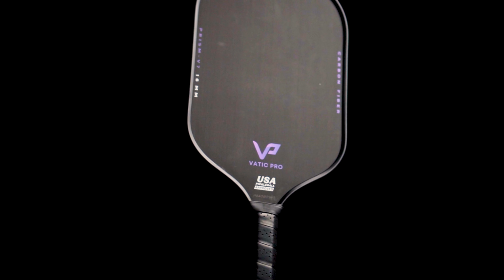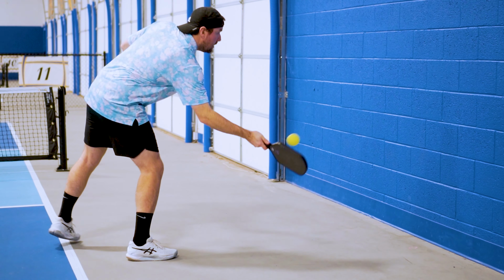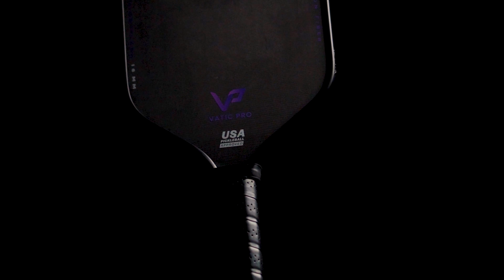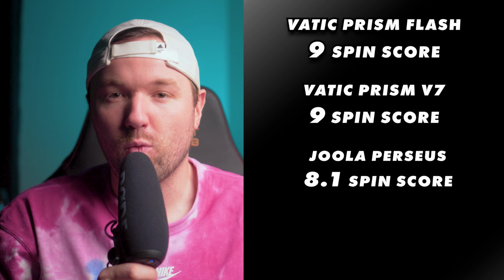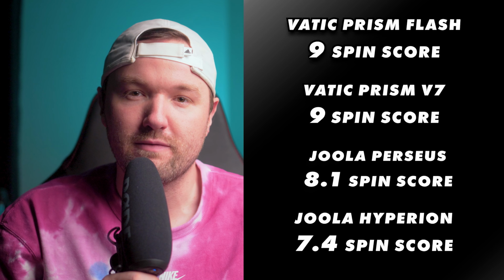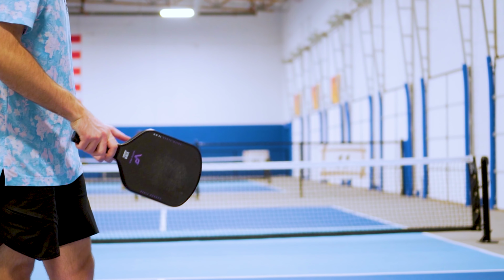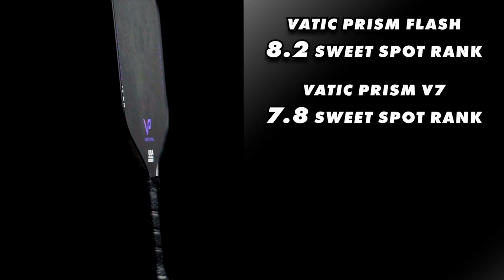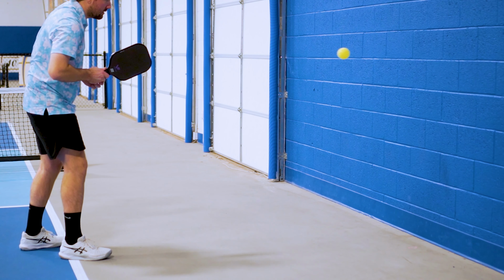Vatic Pro Prism Flash & Prism V7 Review: Competes With The Best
I wanted to do a review of this extremely popular paddle and see if it is worth it or not. Everything I do is for the community and I am trying to bring unbiased information so you can make a more informed decision on your next pickleball paddle!